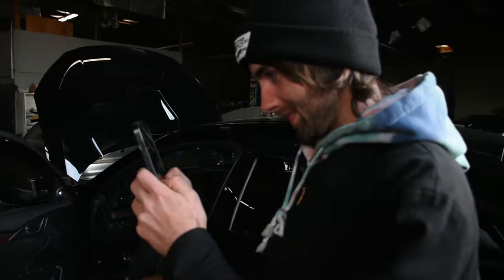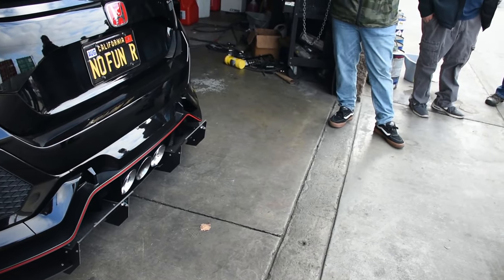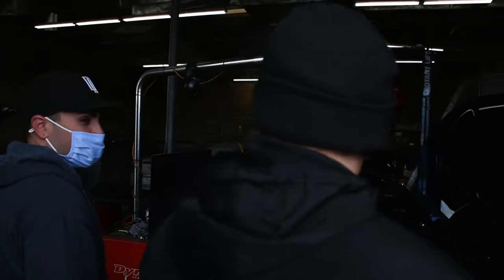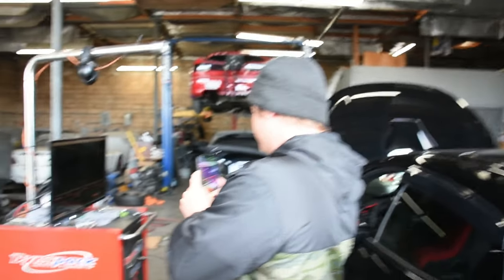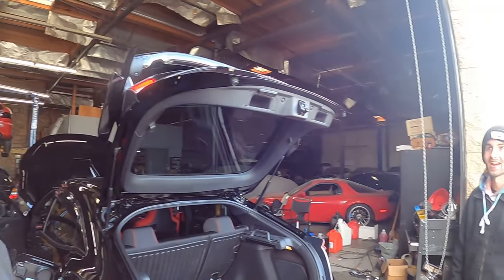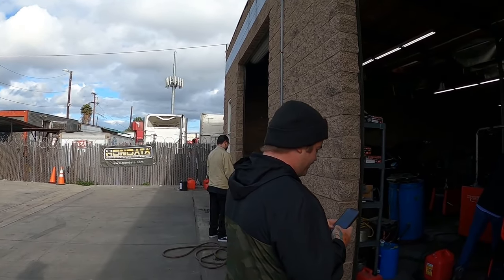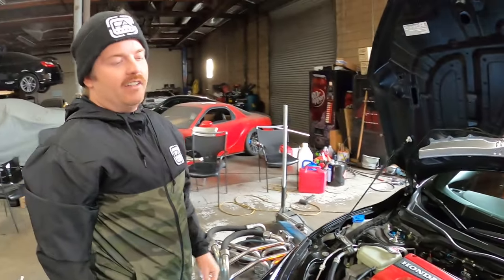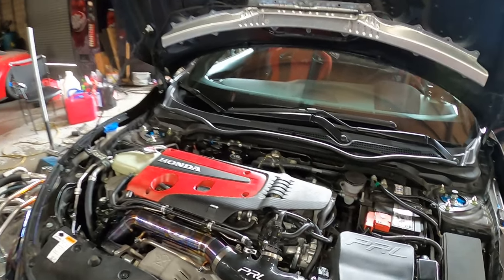CIVIC TYPE R // DYNO DAY // POWERMETRIC TUNE // FULL BOLT ON 43X hp and 46X Tq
Hello all,
Today we spend time with the squad and Dyno Rickys car with his latest installed parts. (Fuel System, MAF housing,  Inlet Pipe) Shoutout to D.Butler, and make sure to contact Church Automotive for your custom tunes needs and support.

Part 2: We tune James cars which is identical except he has PRL charge pipes.
Part 3: We show a comparison between Rickys car vs stock R. and vs My Powermetric OTS Flex Fuel R.

Xgenz Hoodies / Shirts in stock
TypeR Hoodies / Shirts in stock
FK8 IT Hoodies / Shirts in stock
Canvas Prints in stock!

Ricky's Mods: IG @RICKYSHOOTS
Aftermarket parts listed below.
43xwhp and 469Xt/lb of torque.
PRL Intercooler
PRL HVI  (Intake)
Rampage 3.5 MAF Housing
Innova Turbo Inlet Pipe (Custom DragonBallz Z Design)
Hondata Fuel System
Dual Radium Catch Cans
Ballade Catless Downpipe
AWE Touring Exahust (DP Back)
Hasport Rear Motor Mount
PRL Flex Fuel Kit
RSR Wheels 19x9.5 +45
Tune by Church Automotive. D.Butler (PowerMetric).

i hope you enjoyed the video stay tune for part 2 of James runs, and part 3 of some test runs.
Ricky's mod list: